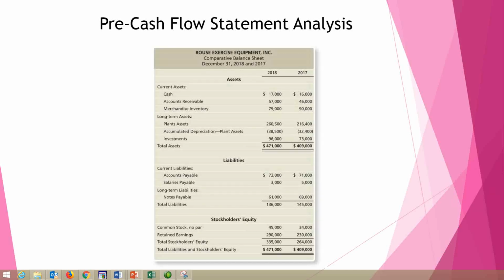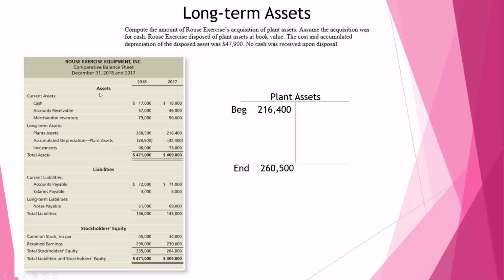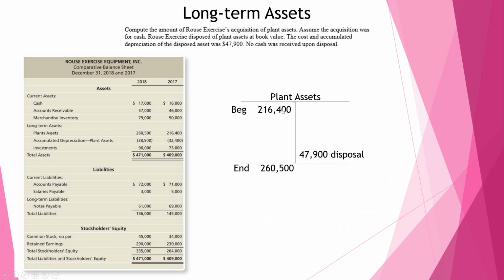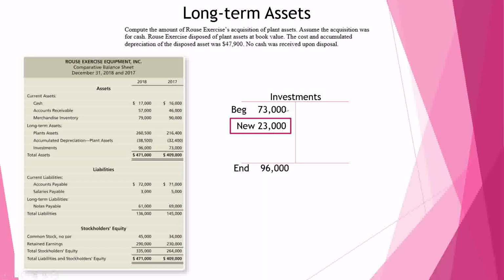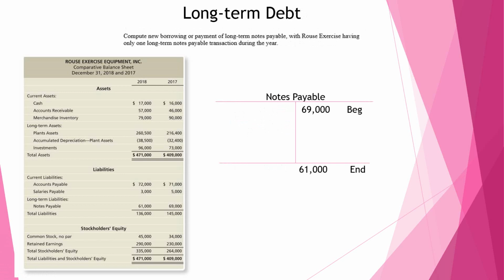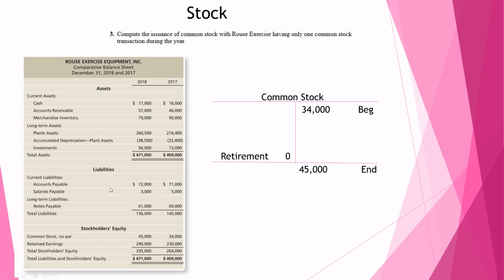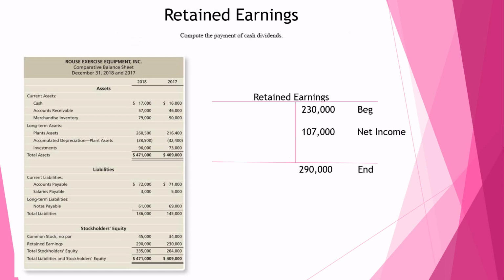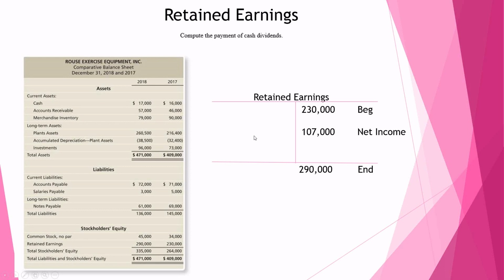T Accounts for Cash Flow